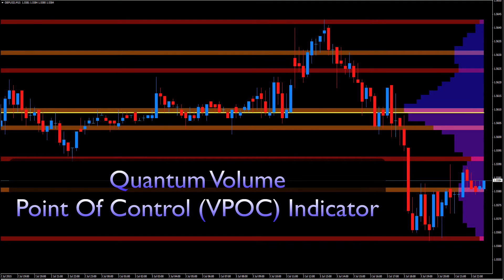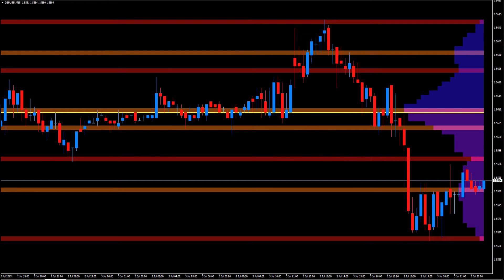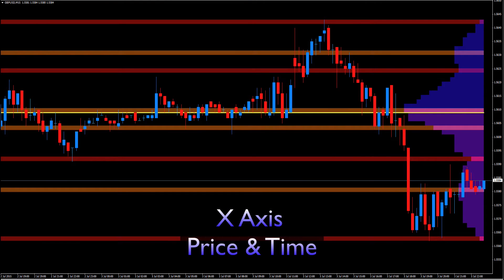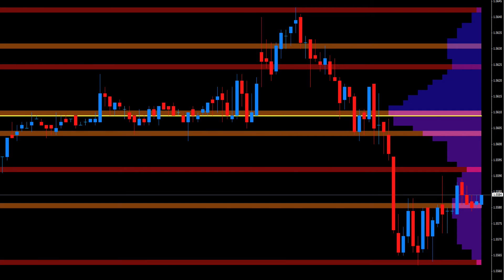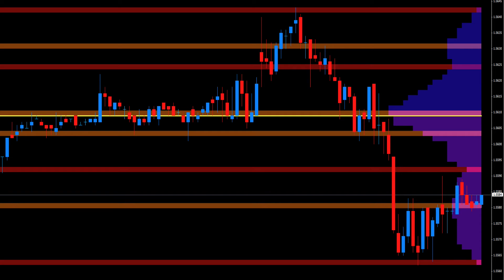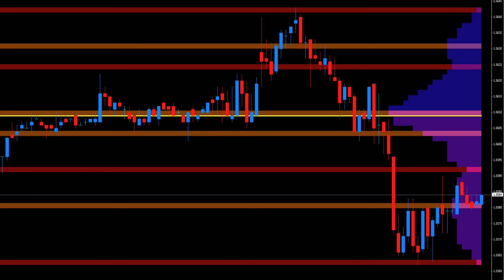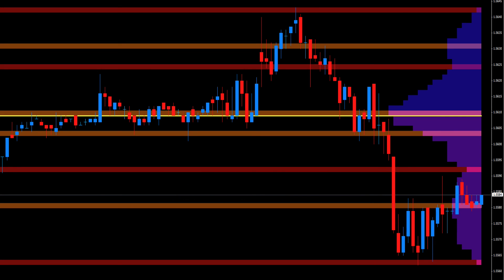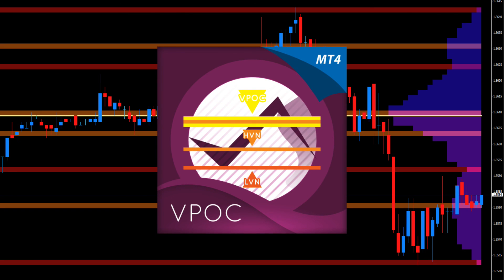Quantum Trading - Volume point of control ( VPOC) indicator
Risk Disclosure - The Quantum VPOC indicator has been developed to expand the two dimensional study of volume and price, to a three dimensional one which embraces time. The volume/price/time relationship then provides real insight to the inner workings of the market and the heartbeat of sentiment and risk which drives the price action accordingly.

The VPOC indicator displays the transacted volume at the various price levels vertically on the right hand side of the chart, showing instantly those regions where volume is most intense, as well as those where volume is weak. This then creates the valleys and troughs of the volume profile with what we call High Volume Nodes and Low Volume Nodes.

In addition to displaying the volume density against price as a histogram on the chart, and painting the VPOC level based on this analysis, the indicator also highlights the volume nodes outlined above which then define support and resistance regions above and below the VPOC. The indicator divides the volume profile into four equal parts with two nodes in each, a high volume node and a low volume node, which then provides volume traders with deeper insight into the likely strength and weakness of each of these levels. TESTIMONIAL DISCLOSURE: TESTIMONIALS APPEARING ON QUANTUM TRADING MAY NOT BE REPRESENTATIVE OF THE EXPERIENCE OF OTHER CLIENTS OR CUSTOMERS AND IS NOT A GUARANTEE OF FUTURE PERFORMANCE OR SUCCESS.